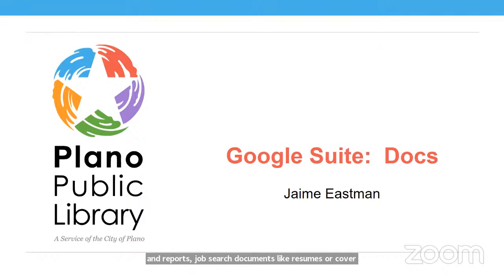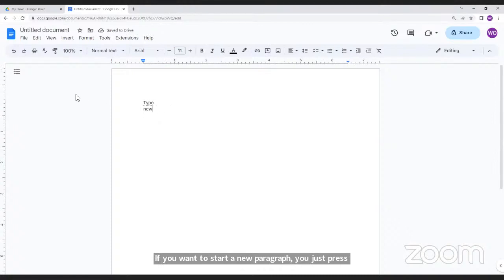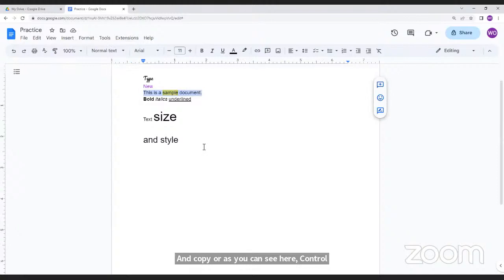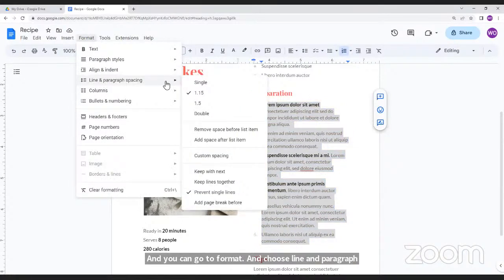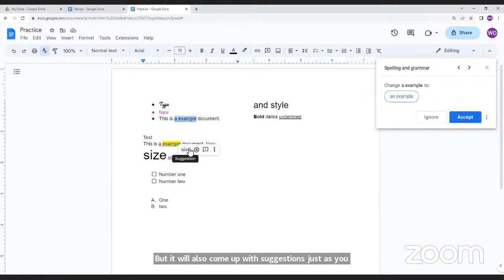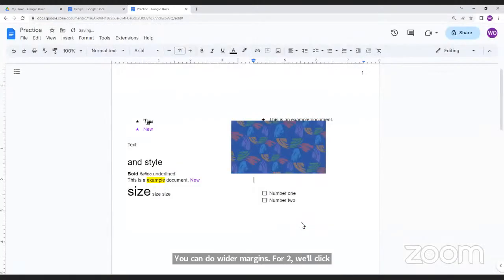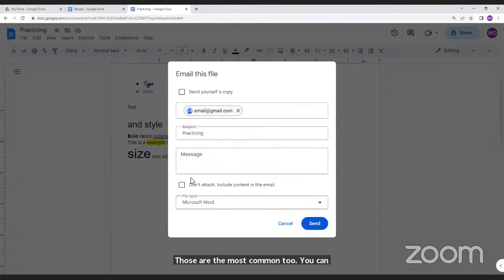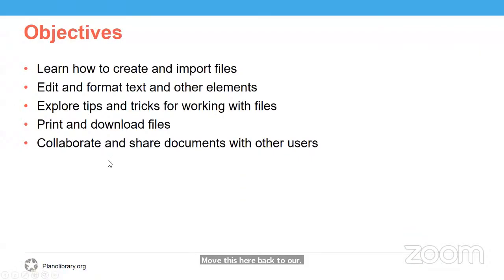Google Workspace: Docs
Create a free Google account or sign into your account to follow along with the class